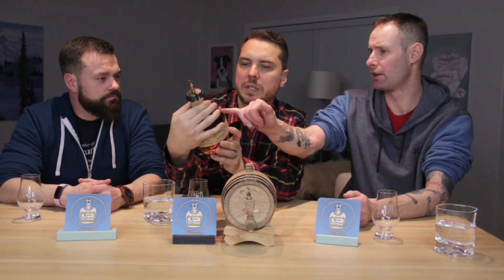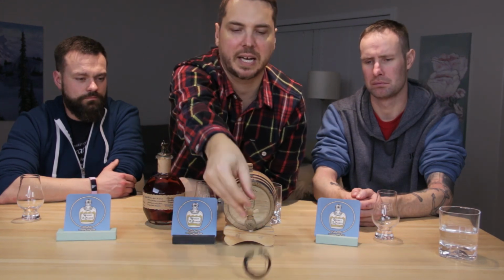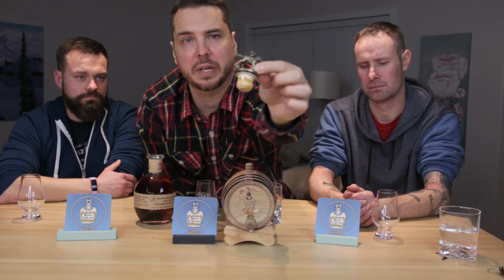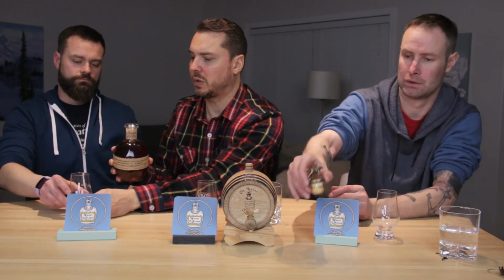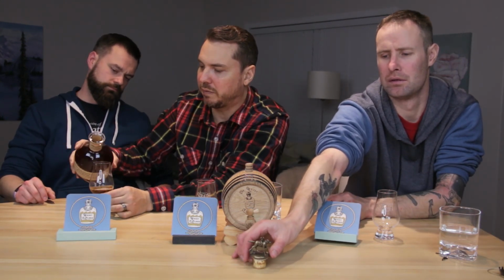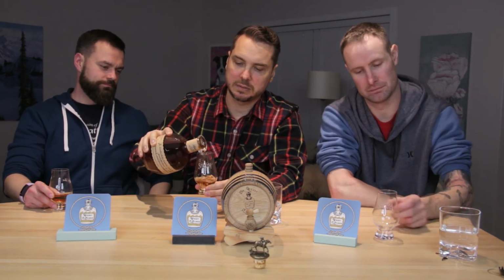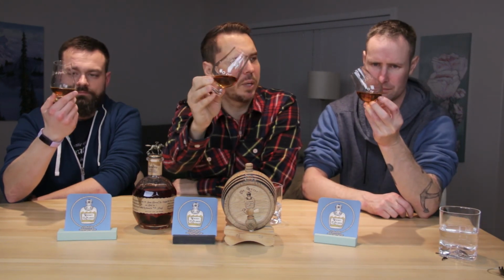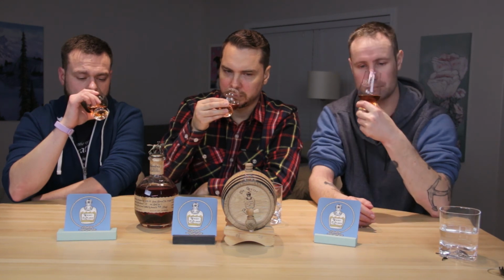Blanton's Single Barrel Bourbon Review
This week we take a deep dive into the infamous Horsey Bottle; Blanton's!